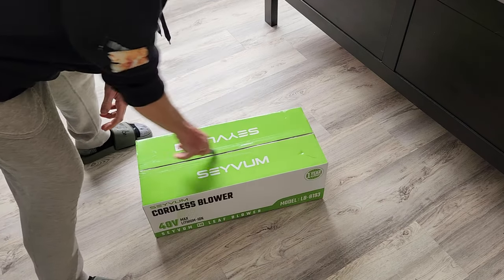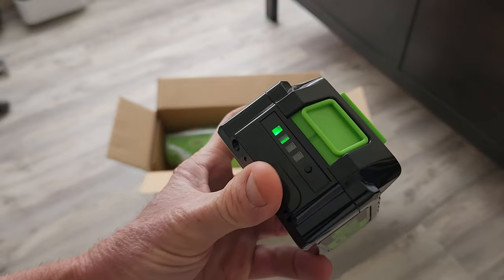Watch Before You Buy Your Next Leaf Blower!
Leaf Blower

My Gear:

Lens Adapter
Samsung S22+
Samsung Z Flip 3

God Bless

In this video I unbox and review the newest leaf blower by the company Seyvum this is a 40v leaf blower with a 2.5aH battery.